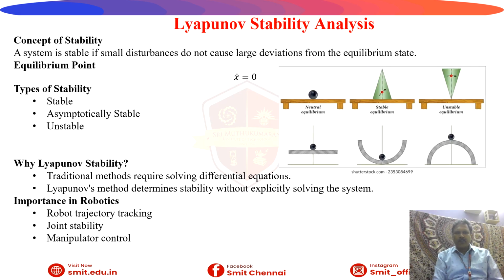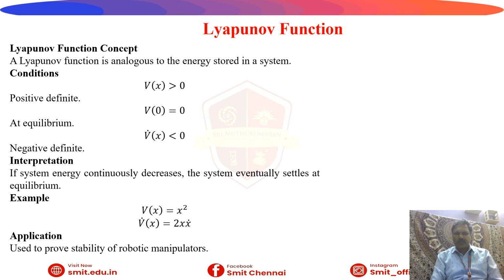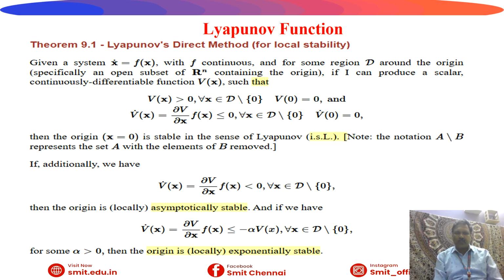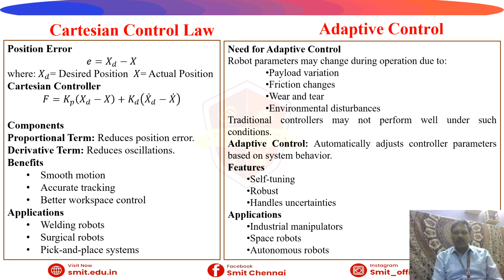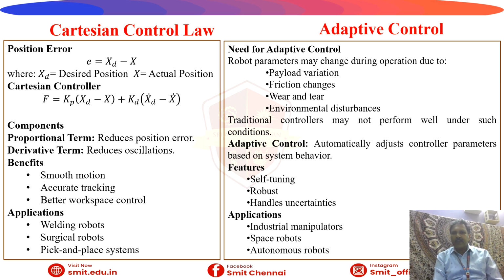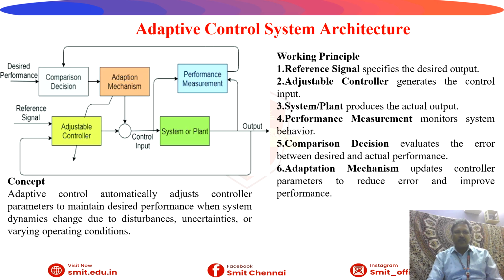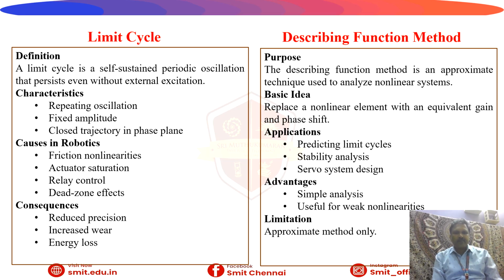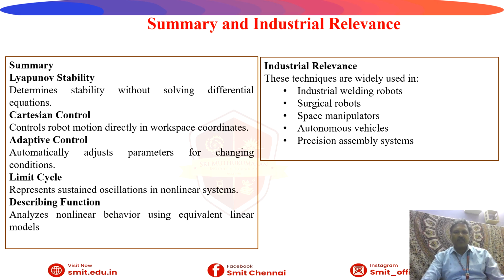RA3601_Robot Dynamics and control_UNIT IV_ PART 4